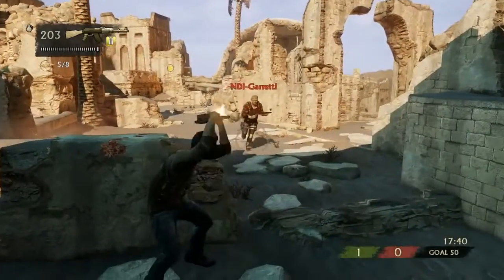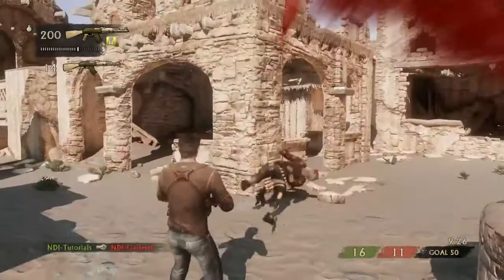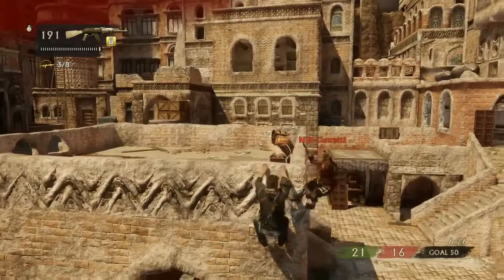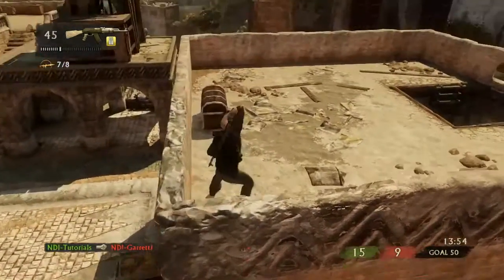Uncharted 3: Drake's Deception - Way of the Iron Fist Multiplayer Trailer